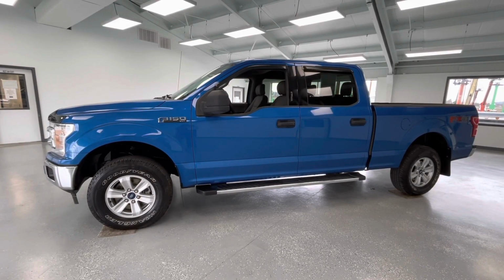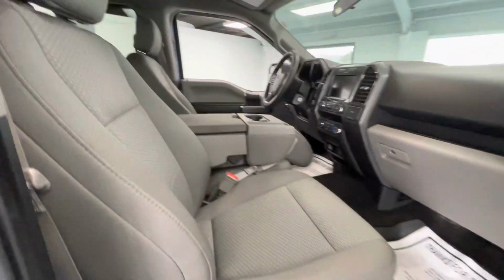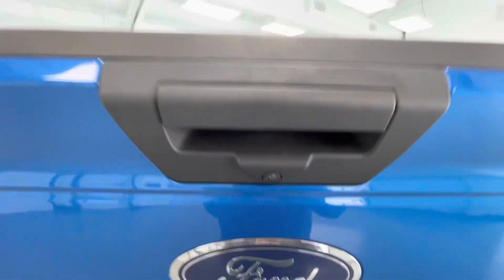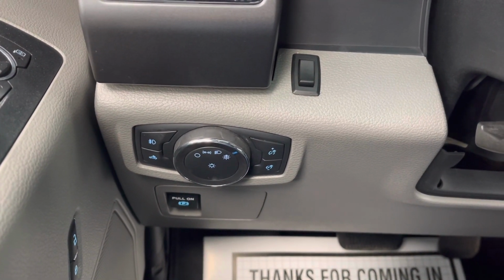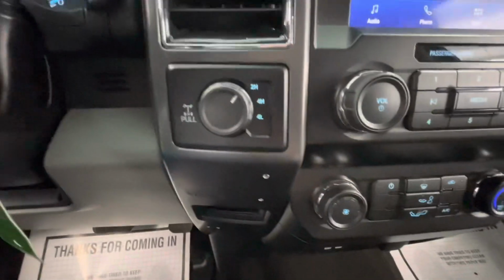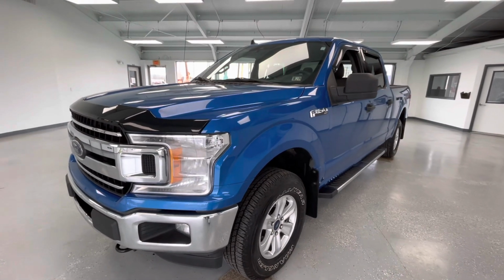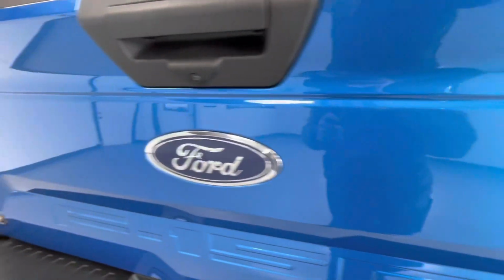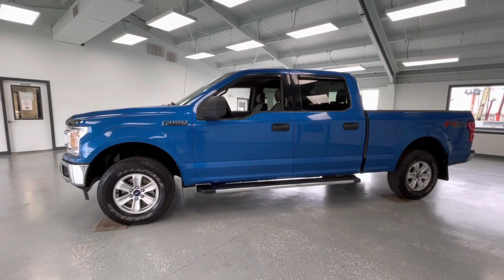2020 Ford F-150 XLT Stock PLFA86854 @RelyOnATA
Equipment:
An off-road package is installed on it so you are ready for your four-wheeling best. with XM/Sirus Satellite Radio you are no longer restricted by poor quality local radio stations while driving this Ford F-150. Anywhere on the planet, you will have hundreds of digital stations to choose from. Protect this model from unwanted accidents with a cutting edge backup camera system. The satellite radio system in the vehicle gives you access to hundreds of nation-wide radio stations with a clear digital signal. Our dealership has already run the CARFAX report and it is clean. A clean CARFAX is a great asset for resale value in the future. This unit features a hands-free Bluetooth phone system. This 2020 Ford F-150 has four wheel drive capabilities. It shines with an exquisite blue finish. Maintaining a stable interior temperature in this vehicle is easy with the climate control system. This Ford F-150 has a V8, 5.0L high output engine.

Packages:
FX4 Off-Road Package: Off-Road Tuned Front Shock Absorbers; Skid Plates; 4x4 FX4 Off-Road Decal; Hill Descent Control; Electronic Locking with 3.31 Axle Ratio. Equipment Group 300A Base: P265/70R17 OWL A/T Tires; 5.0L V8 Engine; Electronic 10-Speed Automatic Transmission; 17" Silver Painted Aluminum Wheels; 3. 197 Kg (7. 050 Lb) Payload Package GVWR; Cloth 40/20/40 Front Seat; AM/FM SiriusXM Satellite Radio. Electronic Locking with 3.31 Axle Ratio. Class IV Trailer Hitch Receiver. Skid Plates. Equipment listed is based on original vehicle build. Please confirm the accuracy of the included equipment by calling the dealer prior to purchase.